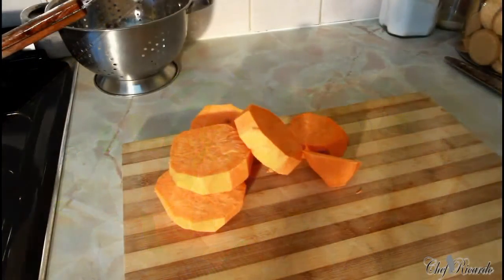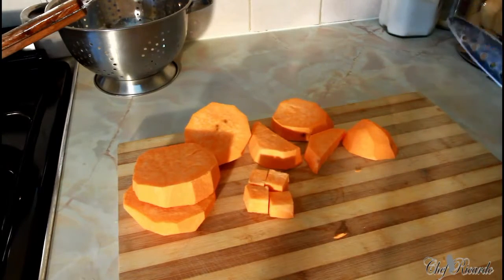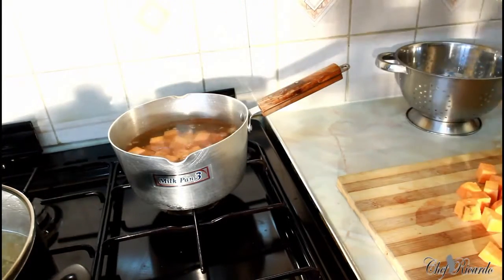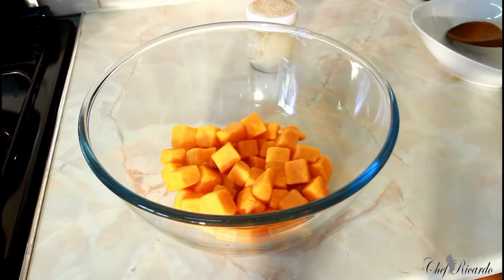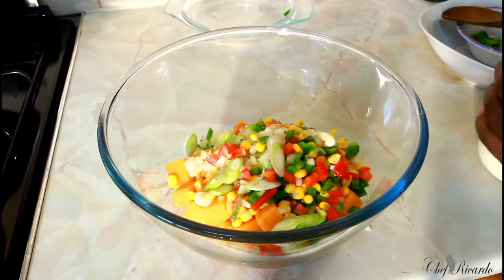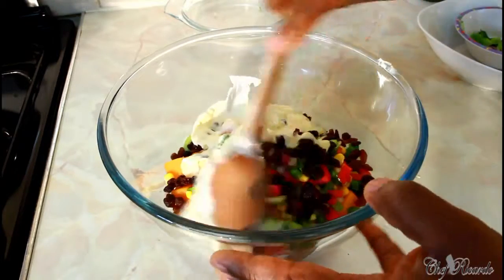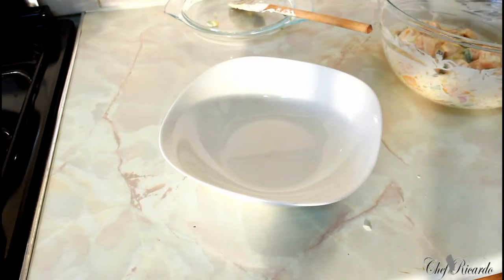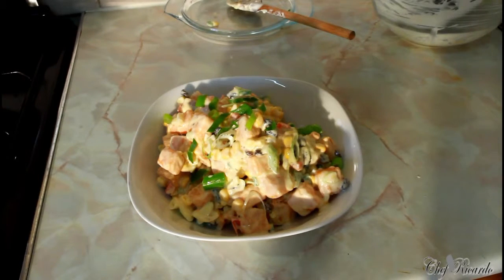Jamaican Sweet Potato Salad Recipes Sweet Potato Salad Sweet Potato Sweet Potato Salad